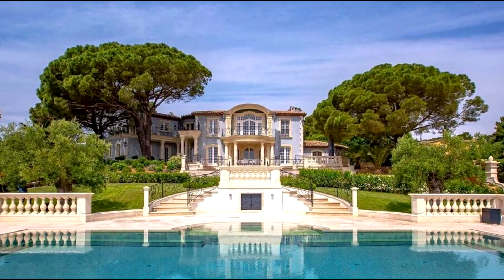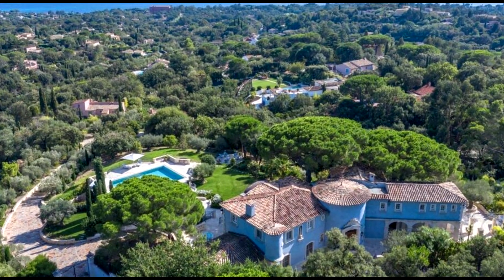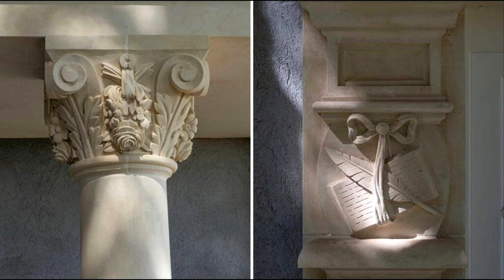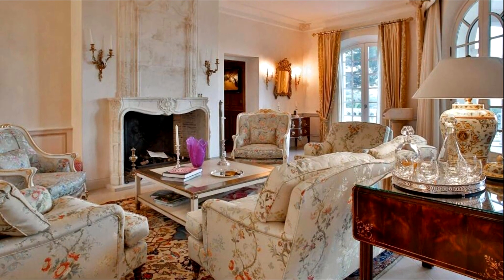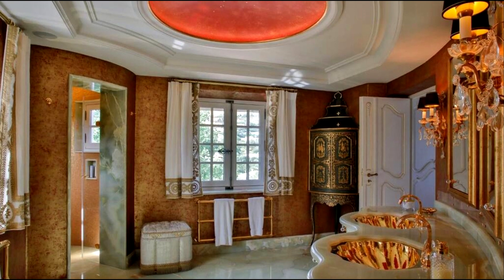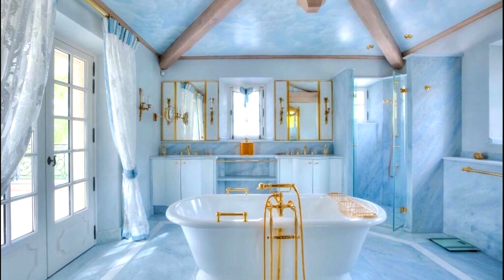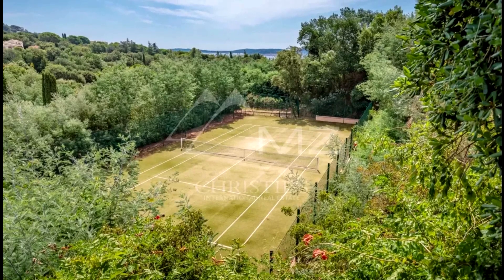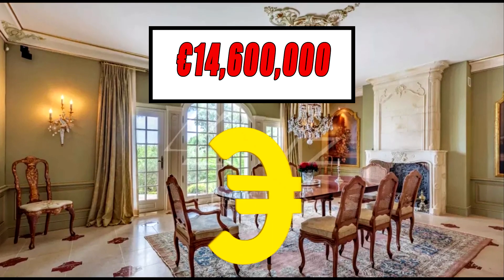2 Luxury Villas Var, Grimaud, France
A unique residence situated in a dominant position in the heart of the Domaine de Beauvallon, one of the most beautiful areas of the Gulf of St.Tropez. The property consists of 2 villas, on a beautifully landscaped plot of 8,800 square meters.